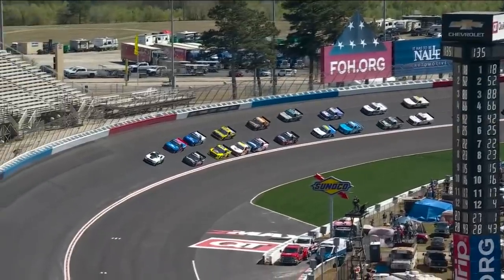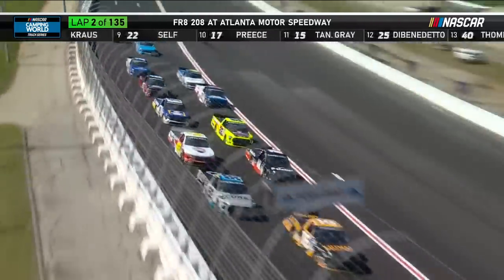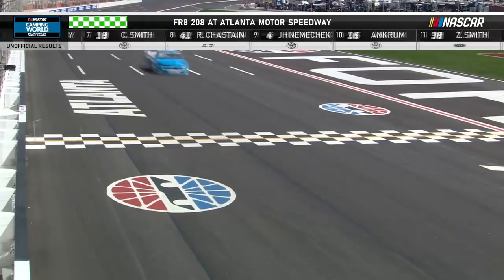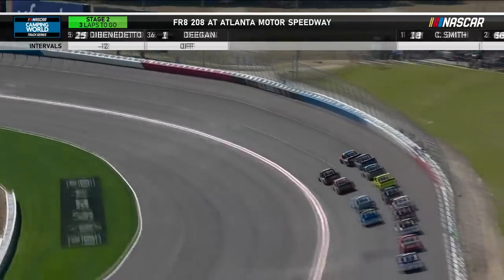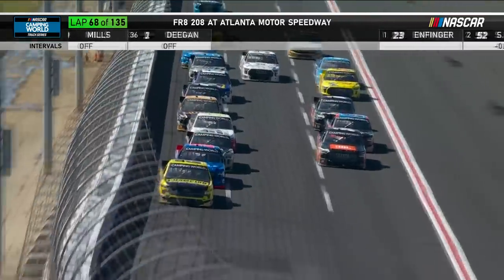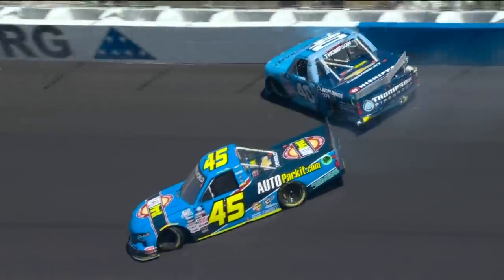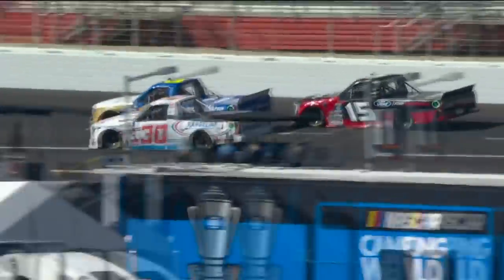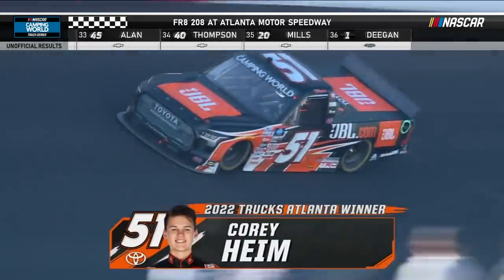High Banks! Truck Series at Atlanta Motor Speedway | Extended Highlights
Recap the NASCAR Camping World Truck Series race at Atlanta Motor Speedway in this week's extended highlights.

Play every weekend!